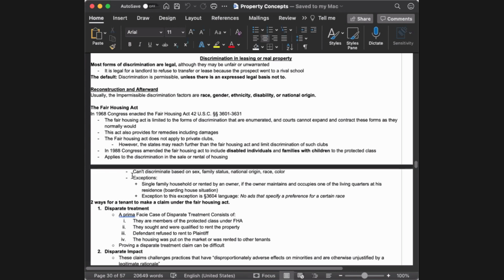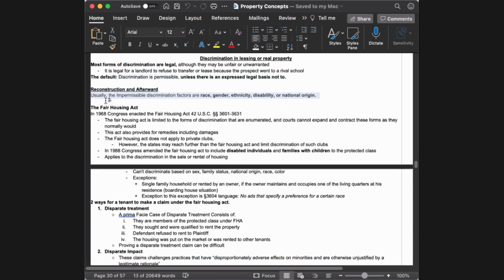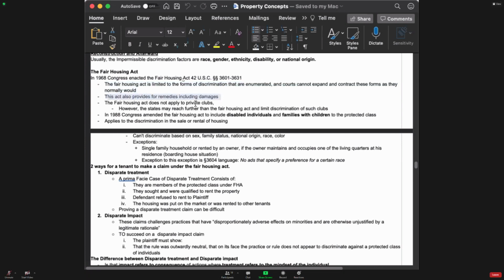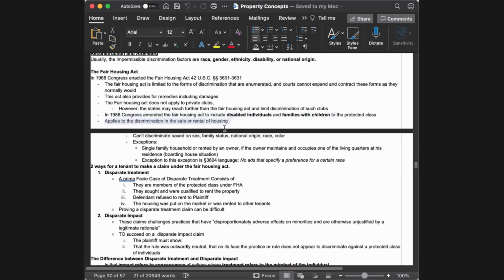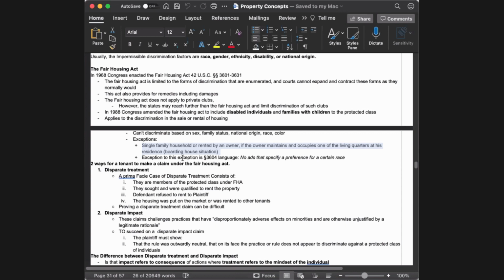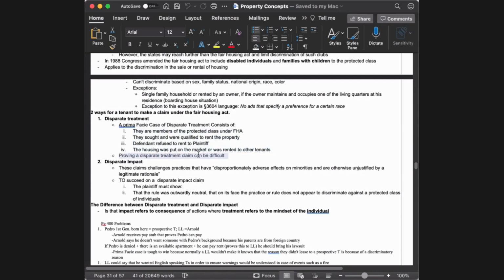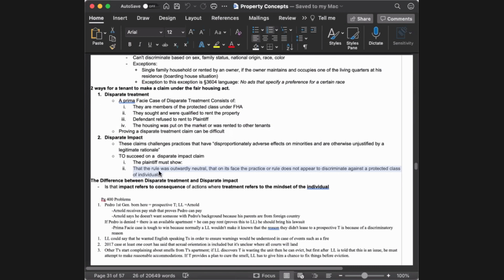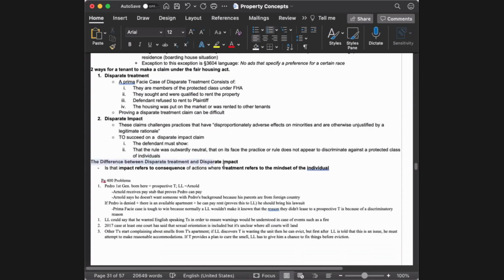AF Session #6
Anti-discrimination laws and the Fair Housing Act.